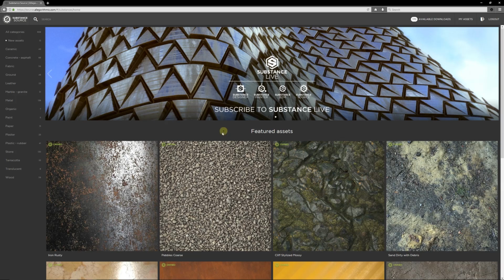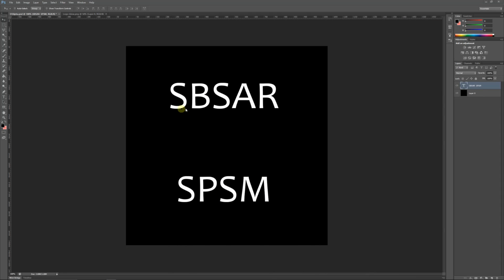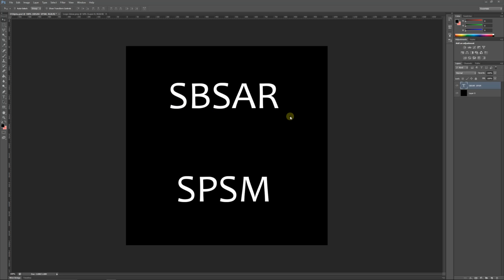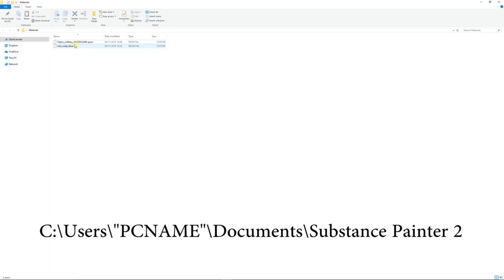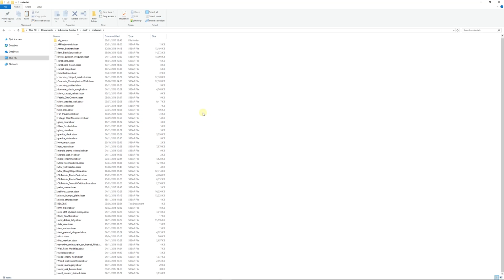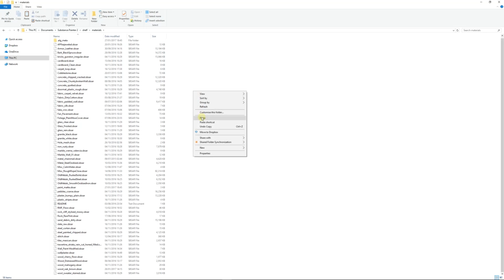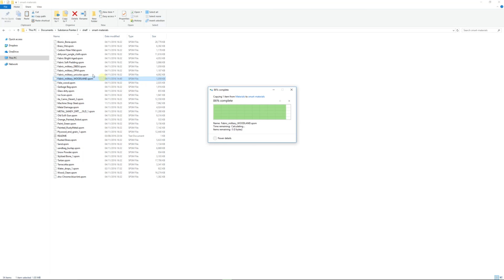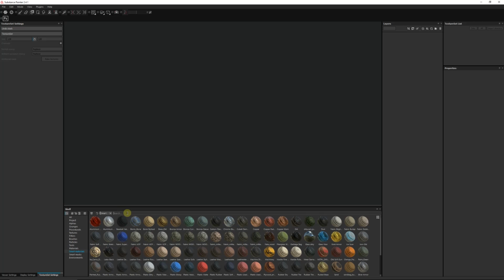Installing Materials in Substance Painter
In this Substance Painter tutorial I show you how to install new materials from various different sources, it can be hidden sometimes but once you find it, you can start making unbelievable assets!